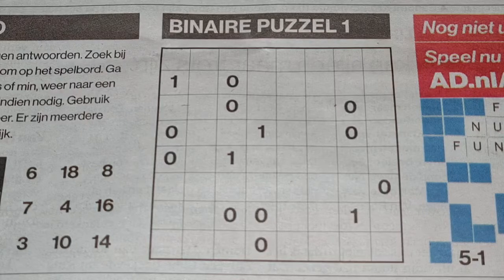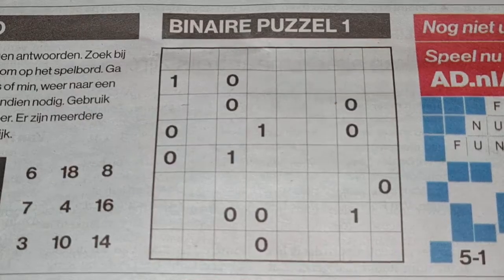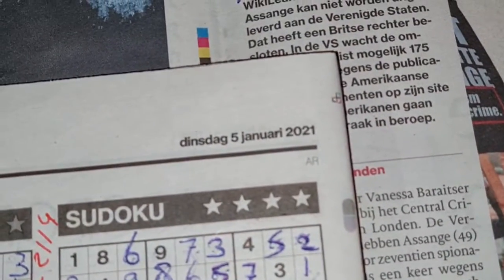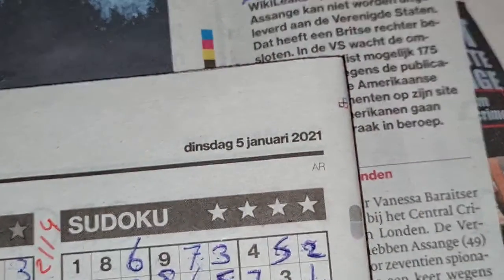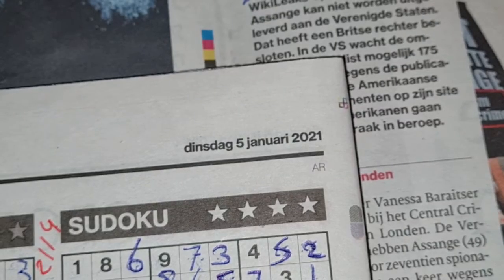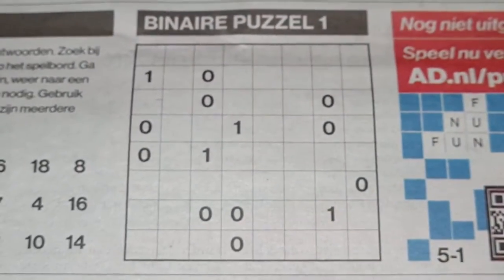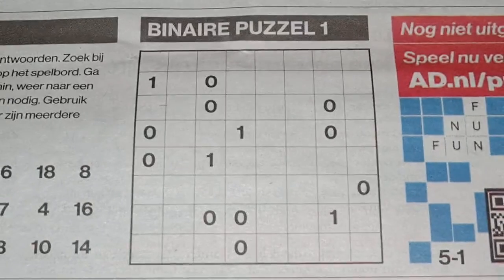Tuesday. Bonus Extra edition. (#2115) Binary Sudoku puzzle. 01-05-2021 Extra part 3 of 4